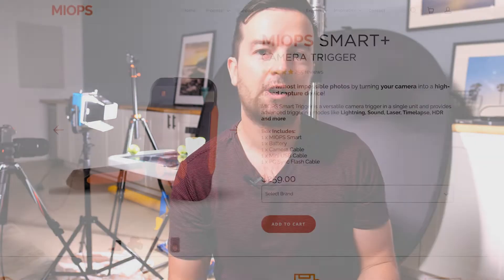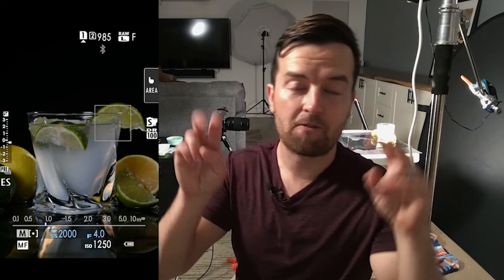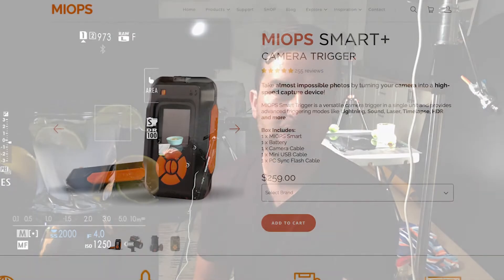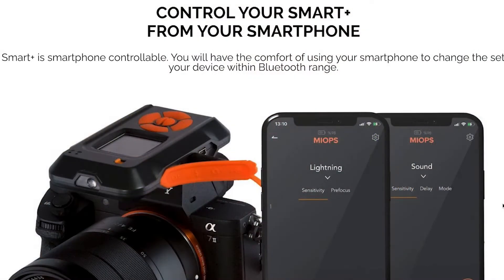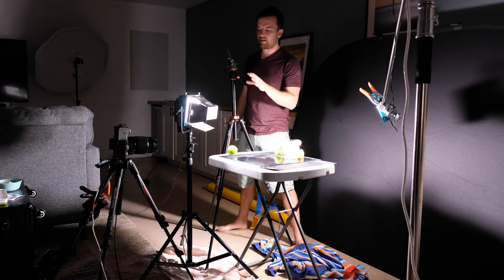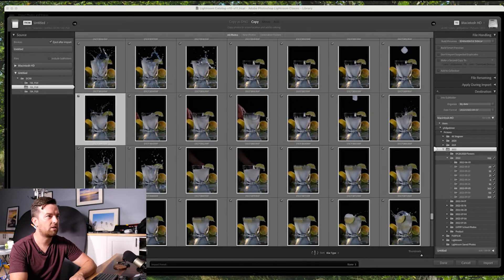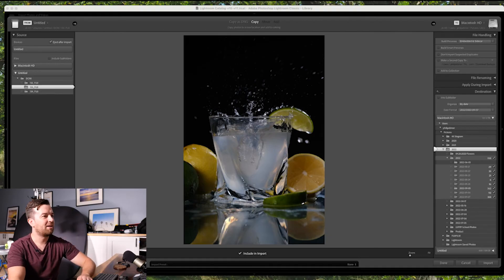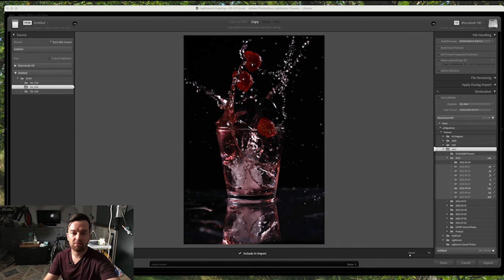Shoot Like a Pro: High-Speed Product Photography with MIOPS Smart+ Trigger 📸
⚡ Start 150+ Premium Courses for FREE with our NO-STRINGS 30-day Free Trial Video review of the MIOPS Smart+ Trigger, which I used to capture some high speed product / beverage splash photography. This remote trigger allows me to capture high speed photos like this, without having an assistant - something that would be much more difficult or impossible to do by yourself.